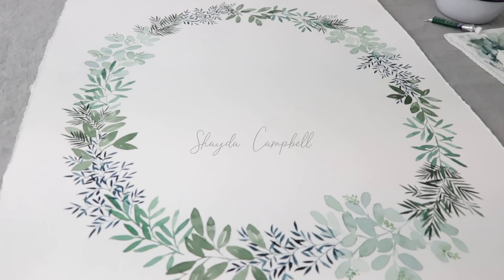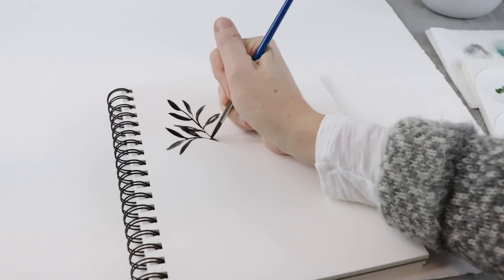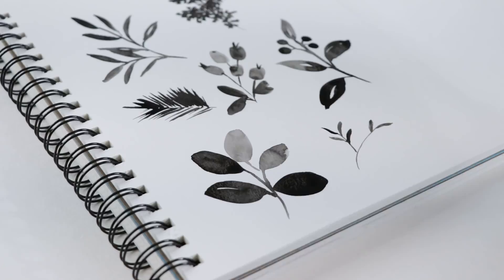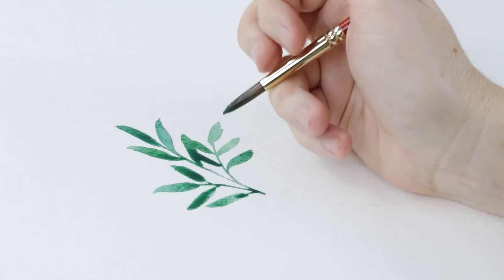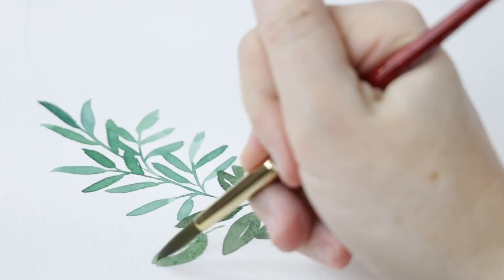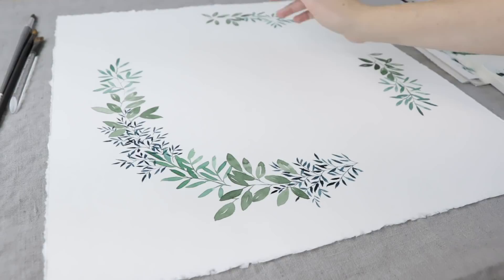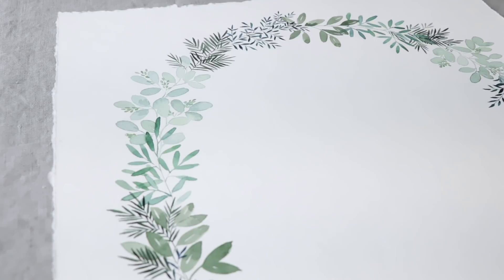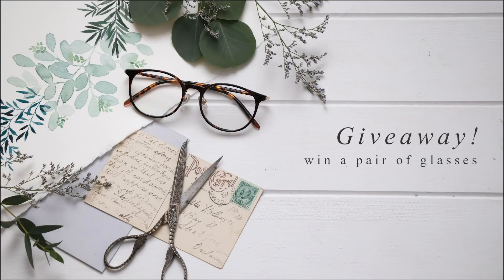How To Paint an Extra Large Watercolor Wreath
We're exploring wreath design and botanical watercolors, all with a SUPERSIZED painting!

Buy 1 Get 1 for FREE from Firmoo, as low as $19

SUPPLIES:

Windsor Newton Brushes (set of 4)
Grumbacher No. 8 Round Brush
Windsor & Newton Watercolor Tubes